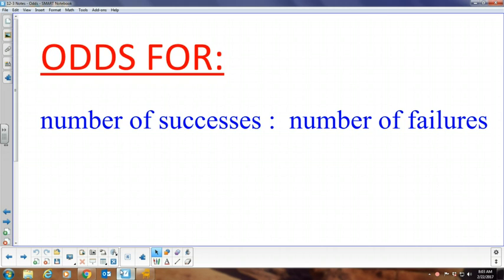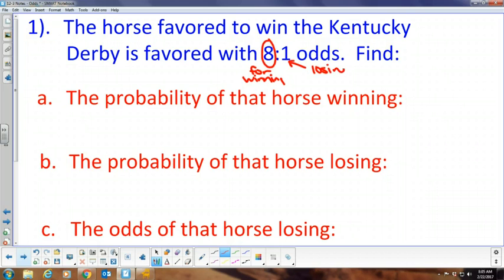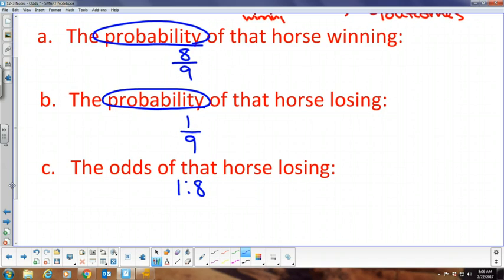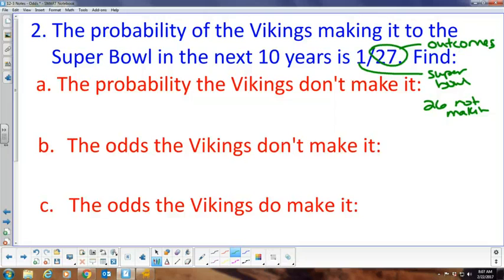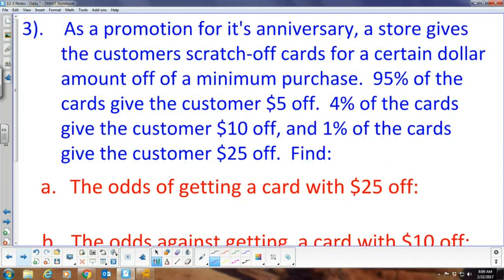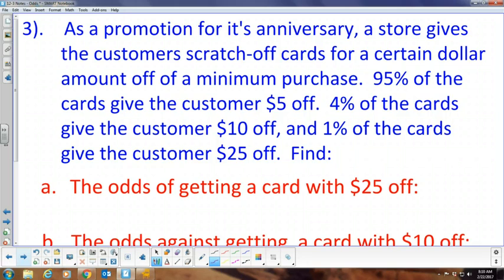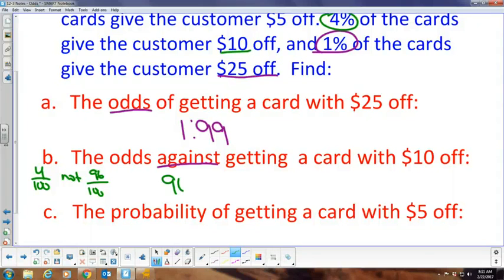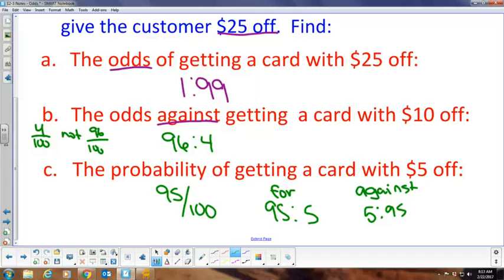12-3B: Odds for and against continued